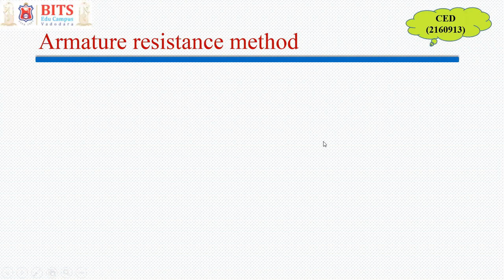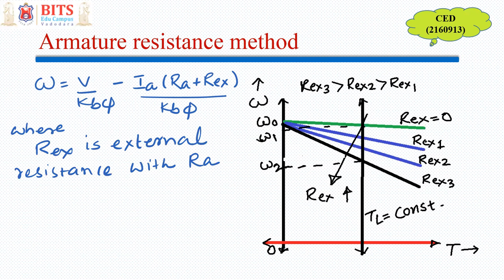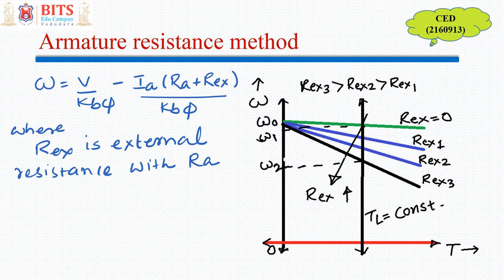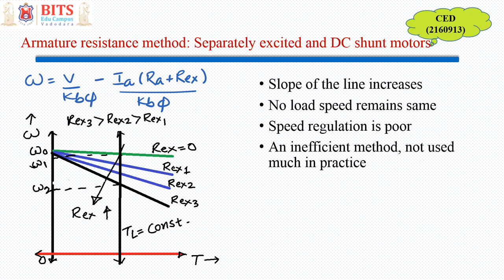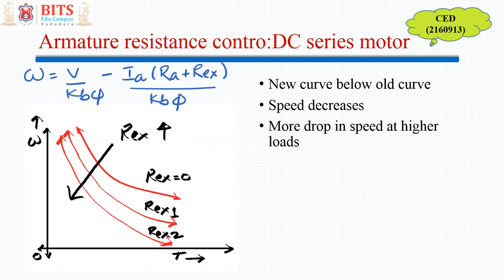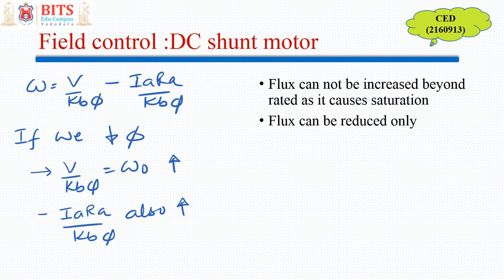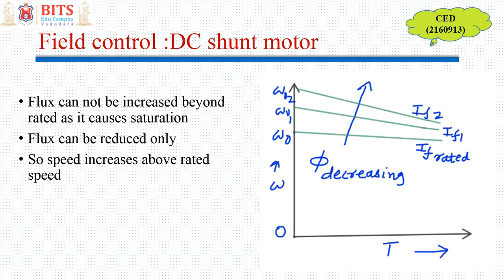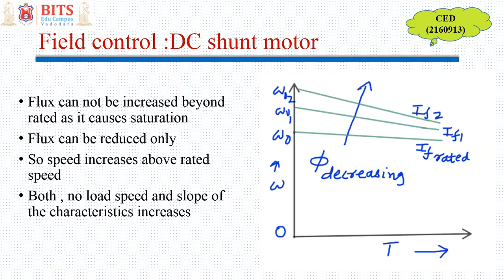Armature resistance and field control methods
This videos gives quick review of armature resistance control and field control methods for modifying speed vs torque characteristics of dc motors